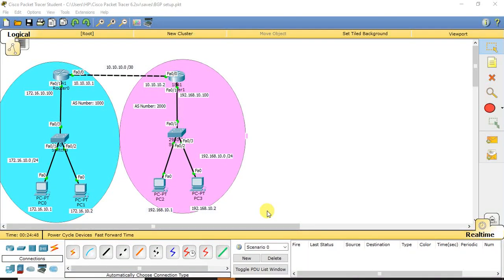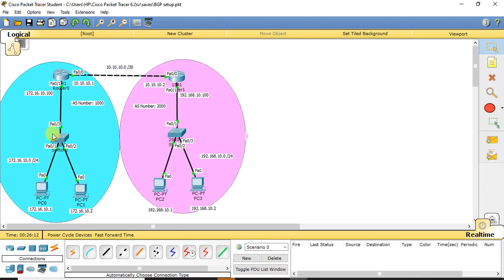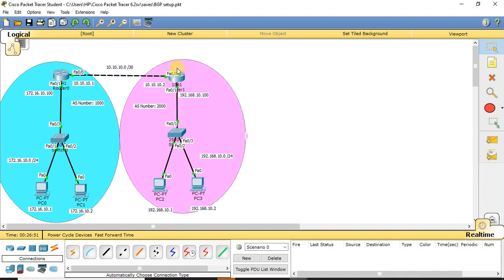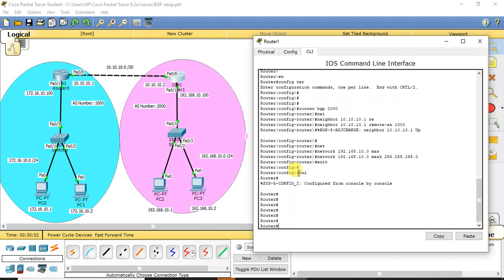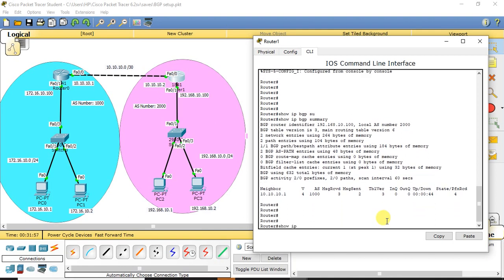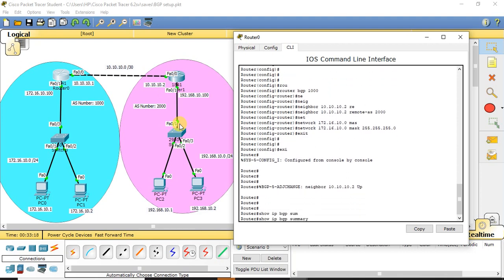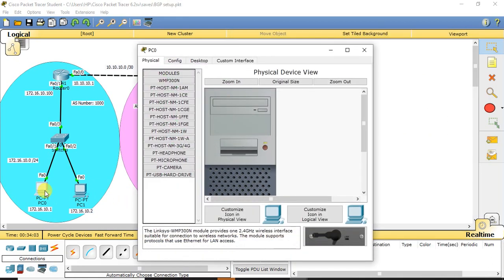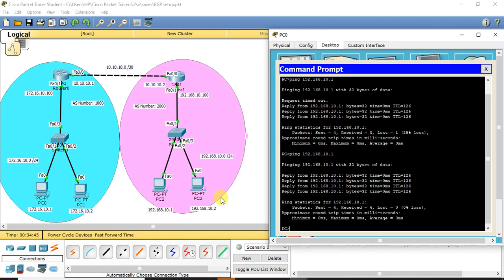BGP Configuration Explained || Understanding BGP Neighbors || Border Gateway Protocol LAB || CCNA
Border Gateway Protocol (BGP) is a exterior gateway protocol that was designed to exchange the route information between different autonomous systems (AS) on the Internet. This protocol is often classified as a path vector protocol but is sometimes also classed as a distance-vector routing protocol. The routing decisions are based on paths, network policies, or rule-sets configured by a network administrator and is involved in making core routing decisions.